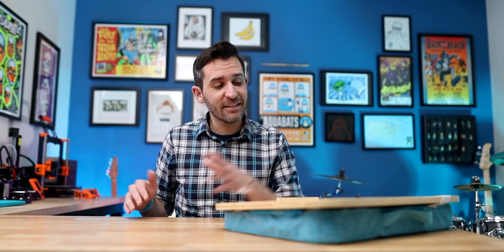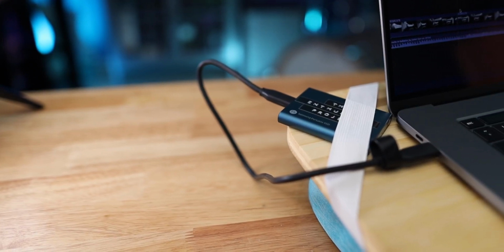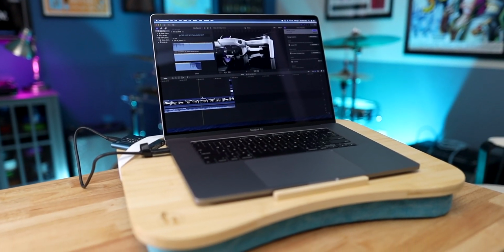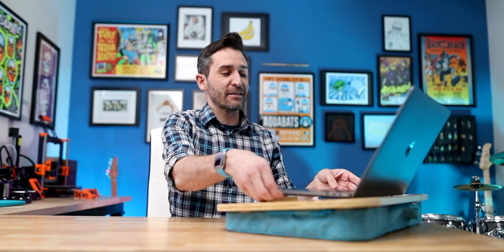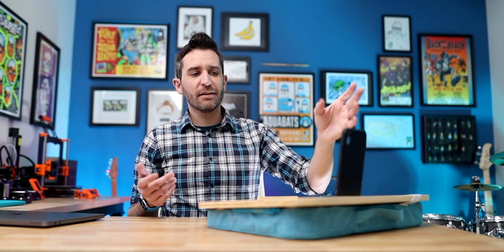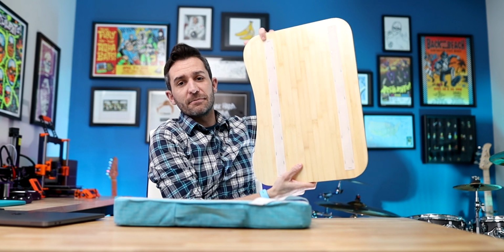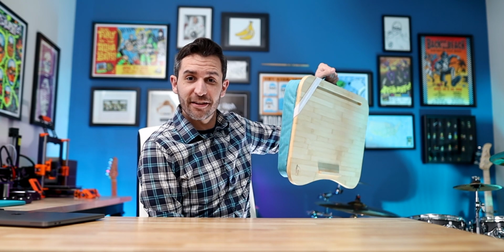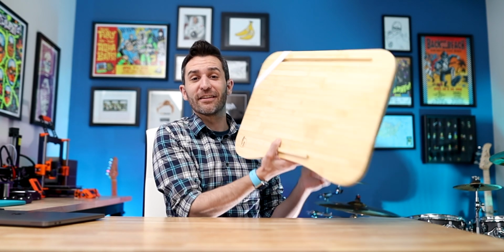This Changed My Entire Workflow! The Ultimate "Home Office"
There’s no hyperbole in saying that this tool has had the largest positive impact on my overall workflow than almost anything else in the past few years. It’s completely ridiculous, but I love it.

There are a million versions of these lap desks around, but this is the one I went with:

Ultimately, it’s all about reducing friction. And for me, especially after a long work day, being able to work productively while still being comfortable on the couch and not isolated away in a room somewhere makes the entire process much more fun and enjoyable.

Episode 167: This Changed My Entire Workflow!